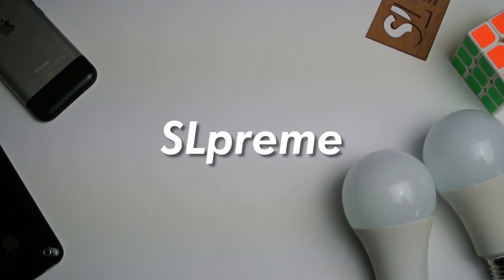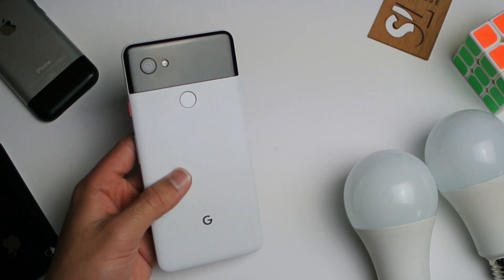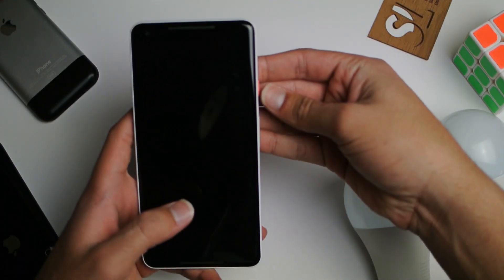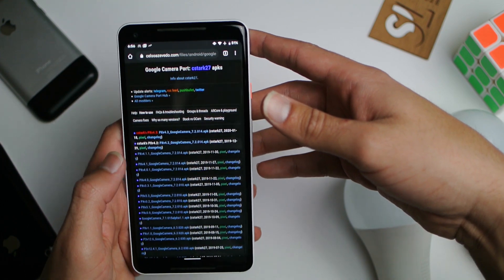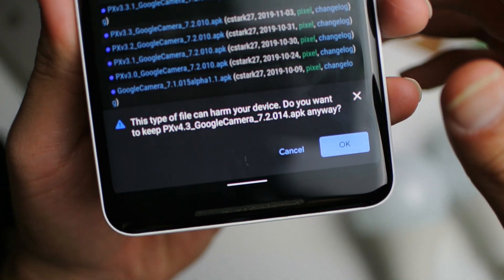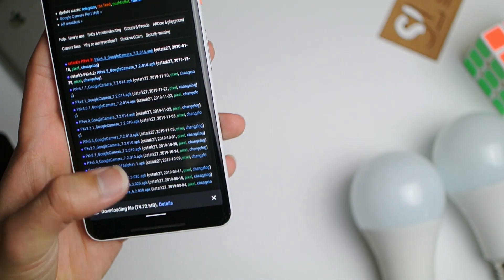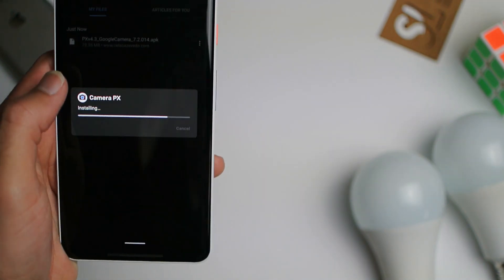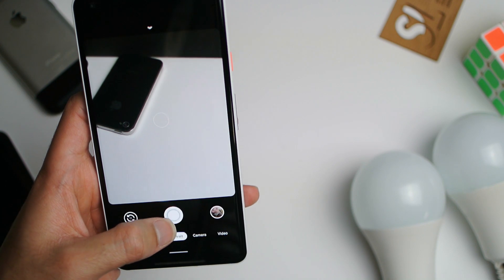Fix Pixel 2 Camera Crashing! (March Update Bug)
Very straightforward video on how to fix the Google Pixel 2 / 2 XL camera crashing into oblivion!